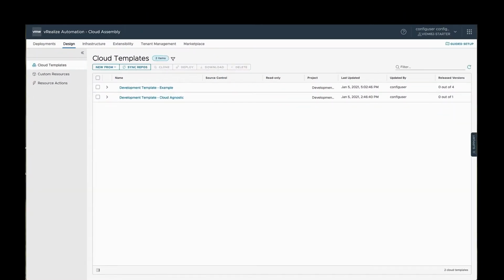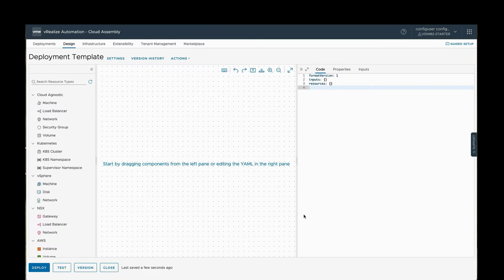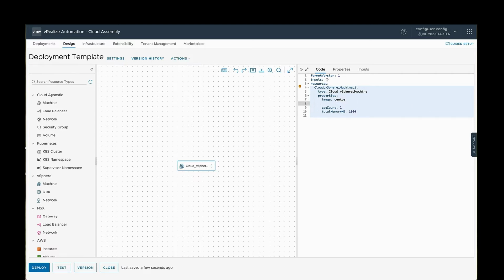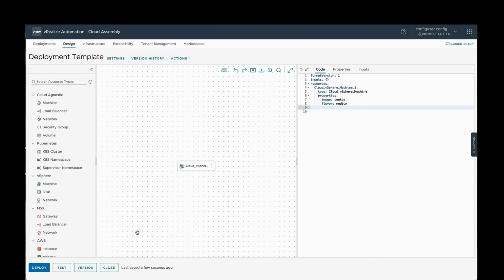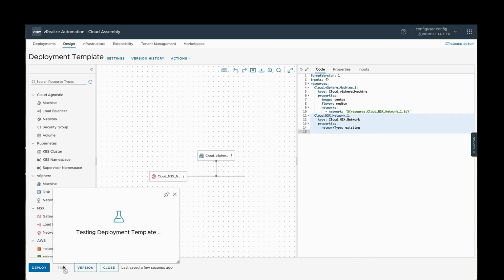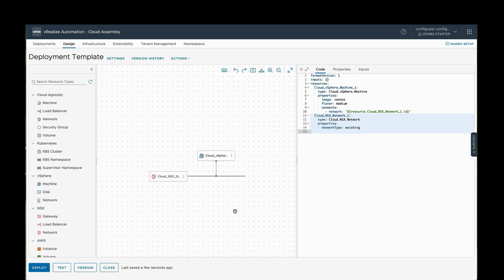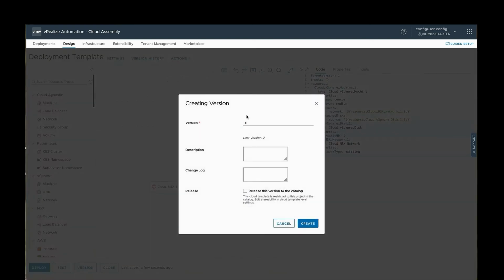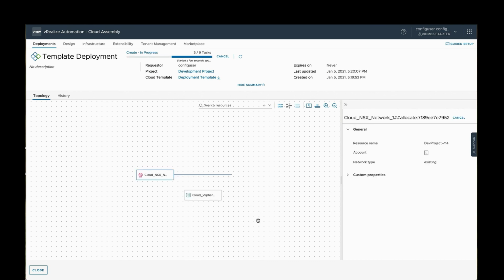Learn how to design and deploy a basic cloud template in vRealize Automation